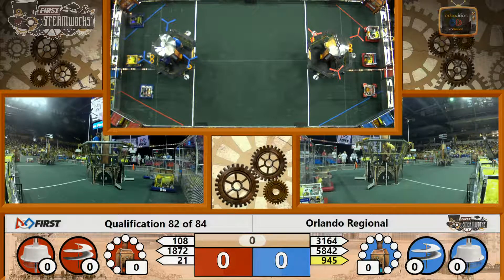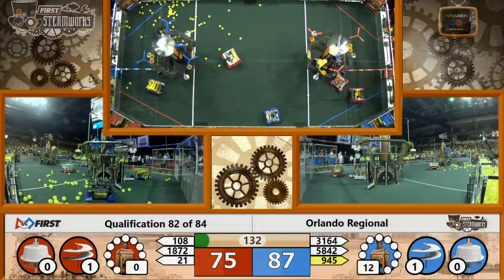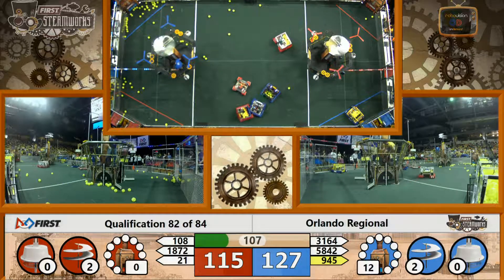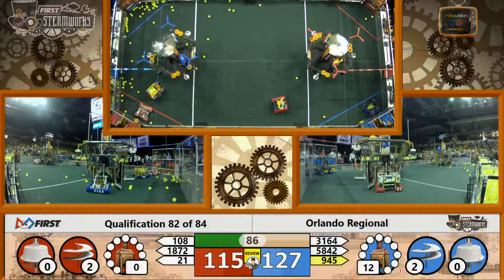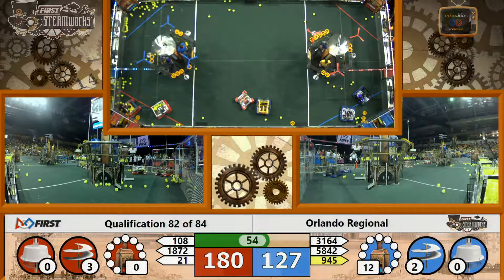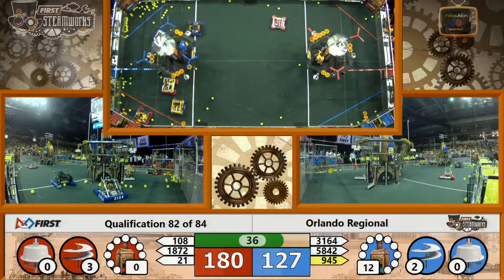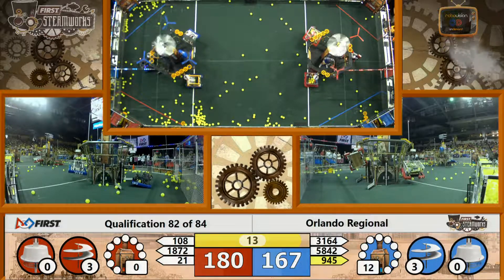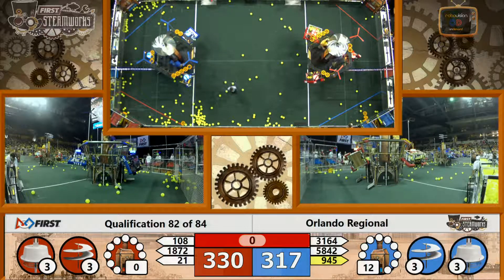Match 82 Orlando Regional 2017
Red: 108, 1872, 21
Blue: 3164, 5842, 945
Red Score: 330
Blue Score: 317